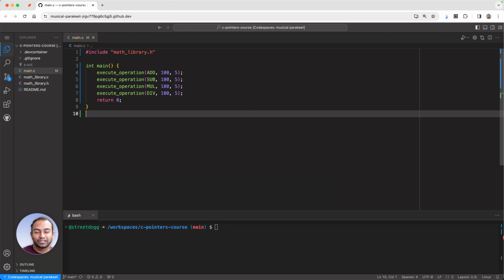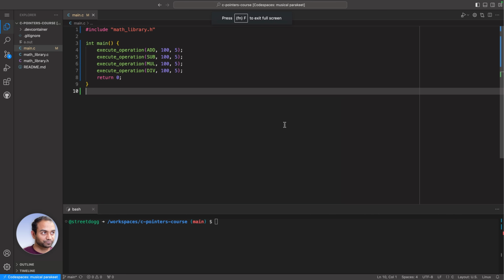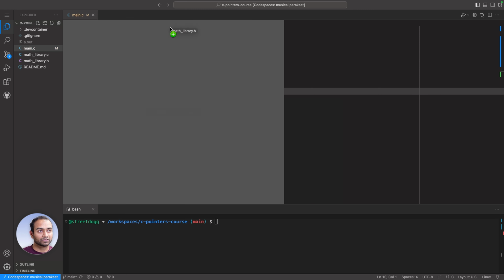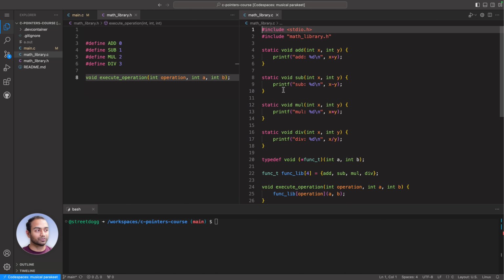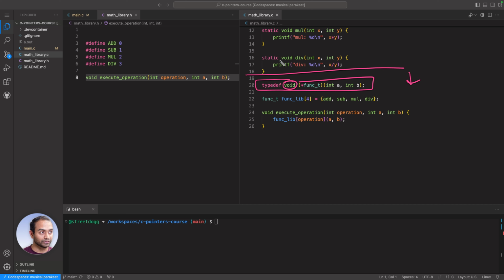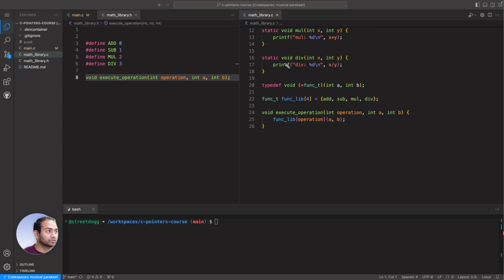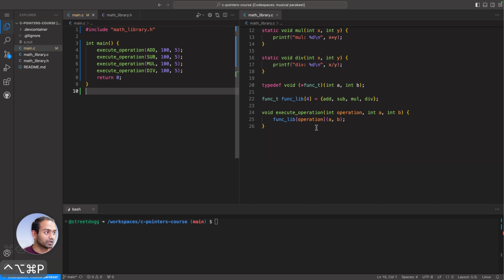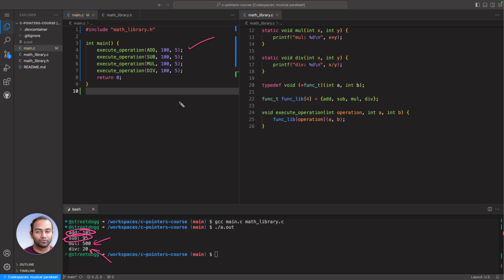S5L4. Example - function pointer array | Understanding C - Pointers